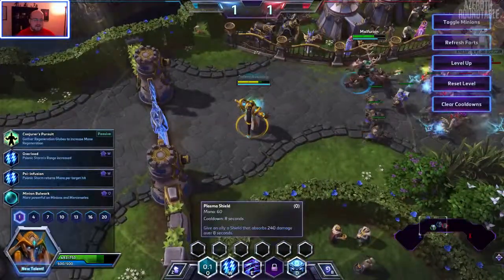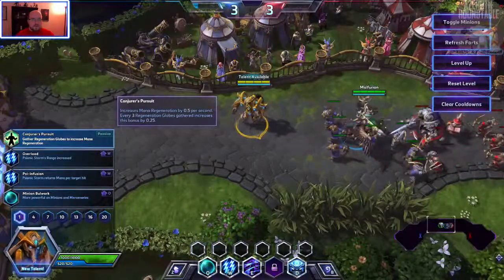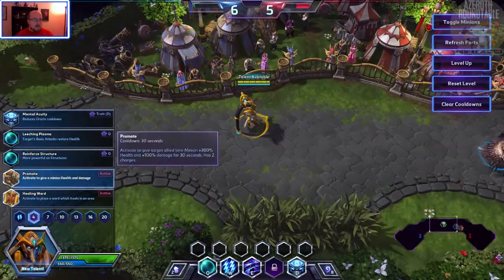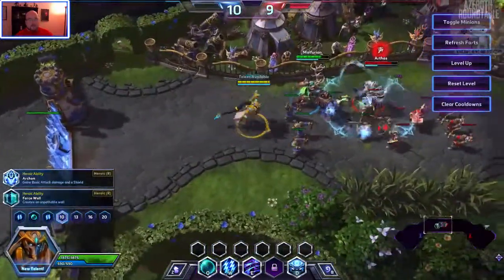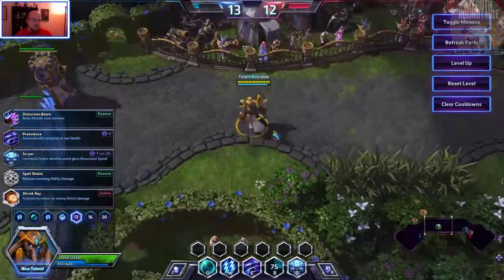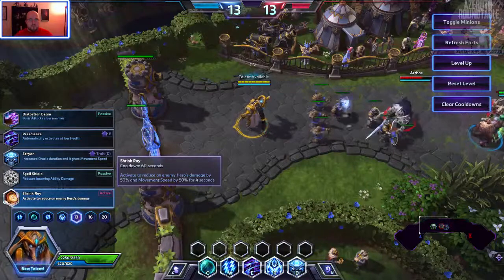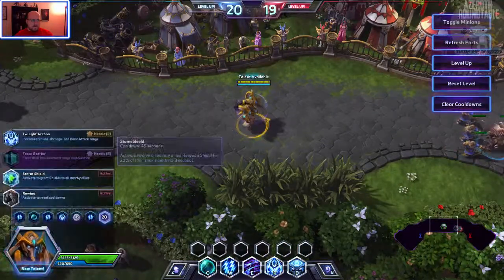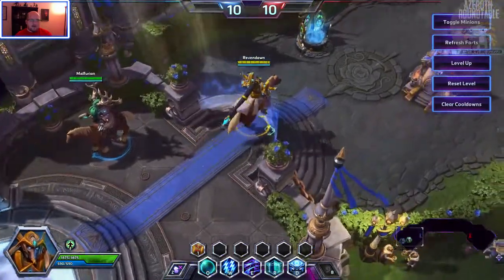Jon's Scrub Guide to Tassadar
Jon welcomes you to the Church of Tassadar as we look at his talents, abilities, and the various ways he can be built.